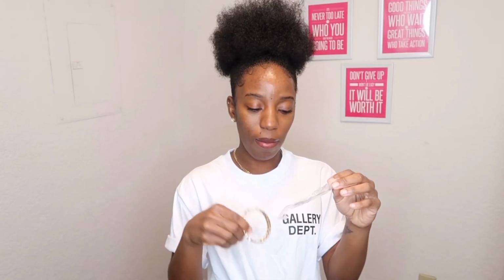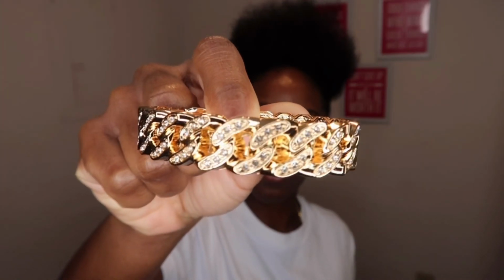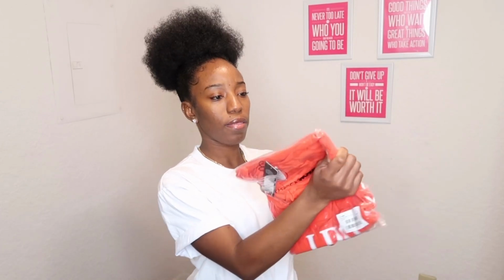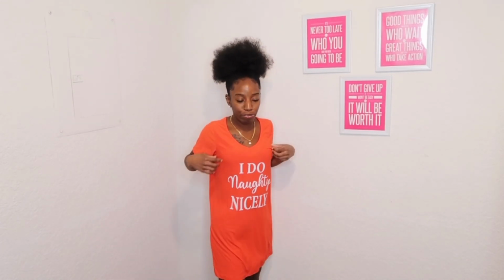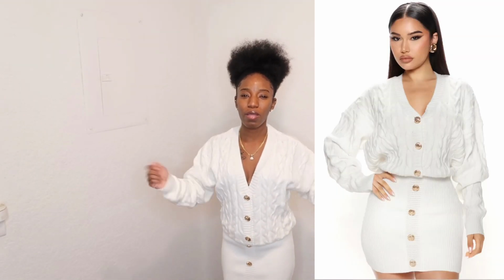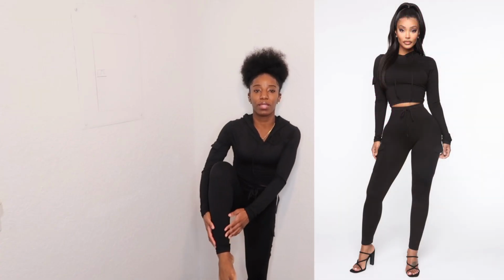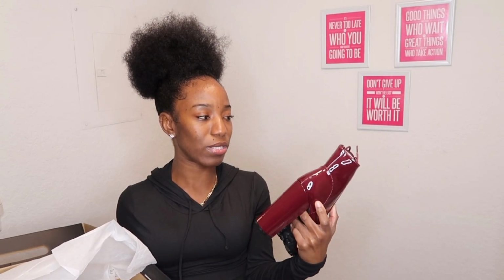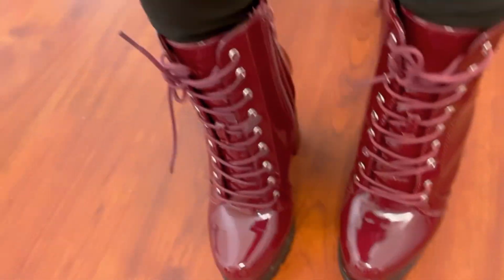FASHION NOVA WINTER TRY-ON HAUL | BLACK FRIDAY SALE!!!!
Bible Verse Of The Day:
When the time had fully come, God sent his Son, born of a woman, born under law, that we might receive the full rights of sons.
—Galatians 4:4-5

Doing Naughty Nicely PJ Sleep Shirt: OUT OF STOCK

GWAAN BIG UP UNNU SELF! xoxo

FAQ:
Nationality: Jamaican 🇯🇲
Birthday: July 17th ♋️
Location: Florida 📍

fashion nova winter try on haul black friday sale black friday 2022 deals clothing haul black women fashion nova curve fall haul 2022 black friday 2022 deals clothing fashion nova fall haul 2022 kurly krissy reginae carter and armon cj so cool jamaican youtuber channel fashion nova try on haul 2022 black friday 2022 fashion nova winter try on haul 2022 fashion nova discount codes 2022 winter dress outfits winter booties heel patois winter dress outfits for women